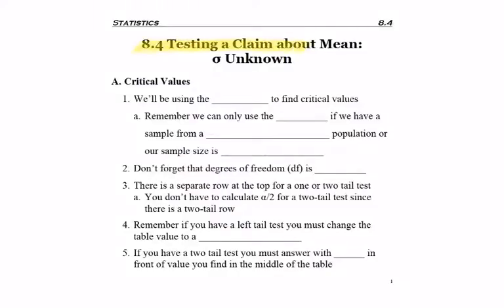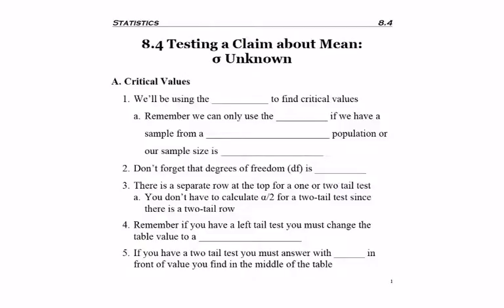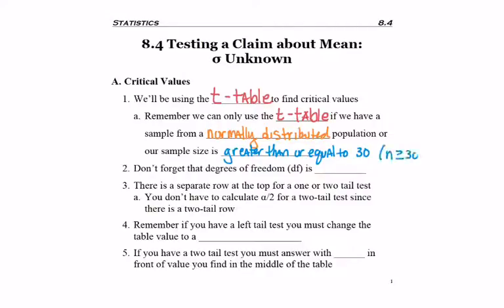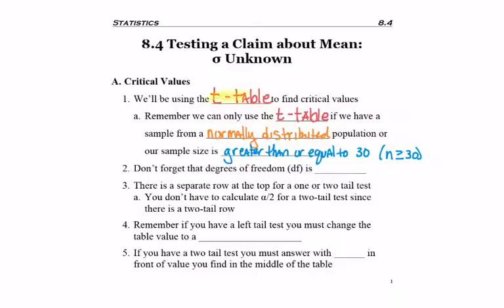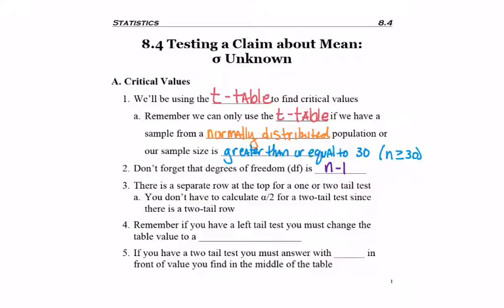8.4 - part 1 - Hyp Test Mean No SD Critical Value Info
8.4 - part 1 - Hyp Test Mean No SD Critical Value Info